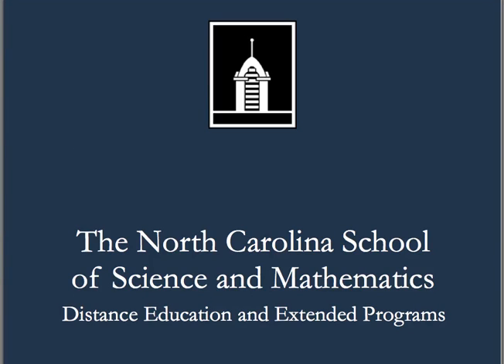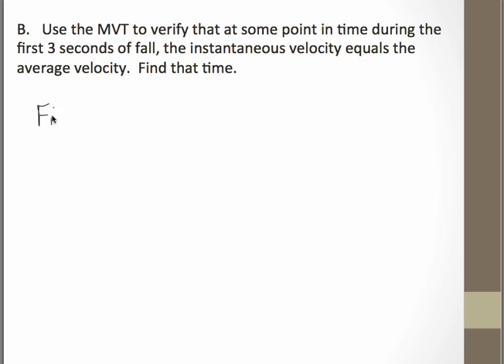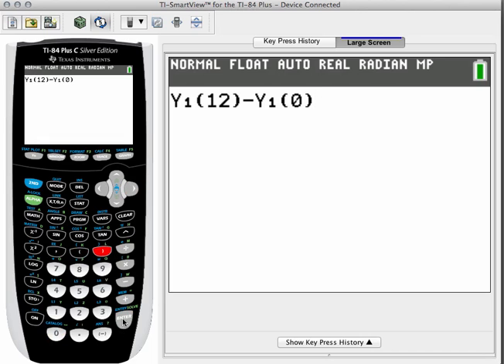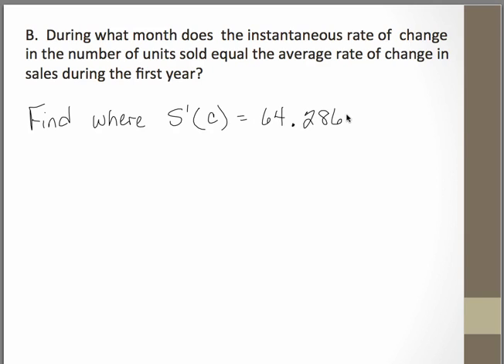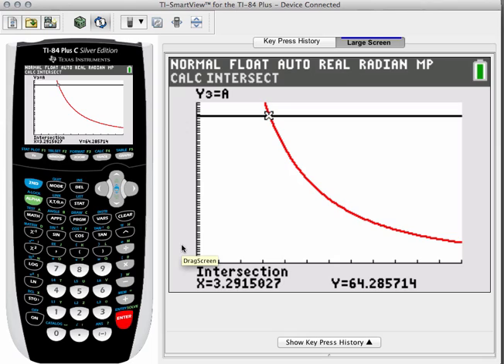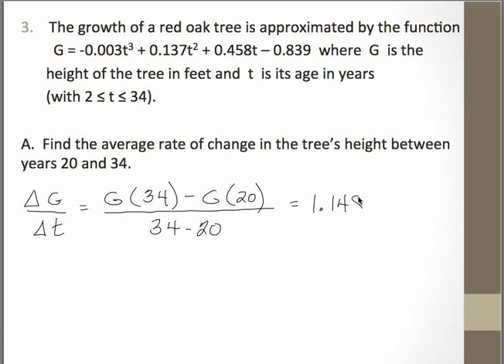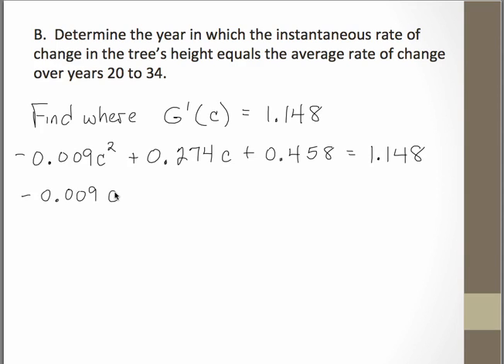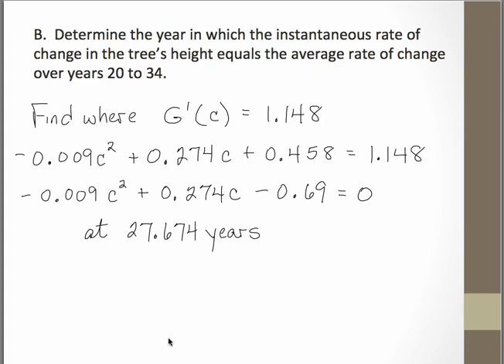Applications of the Mean-Value Theorem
Examples of applications of the MVT